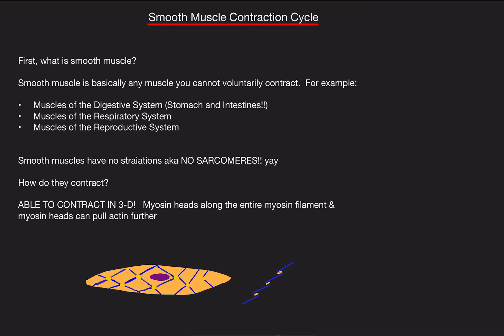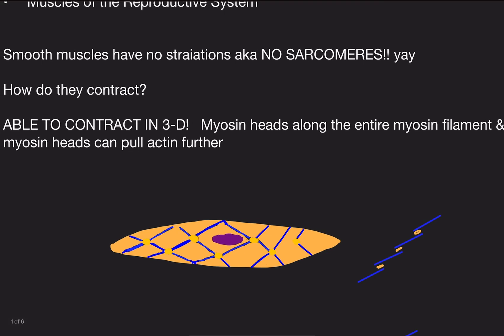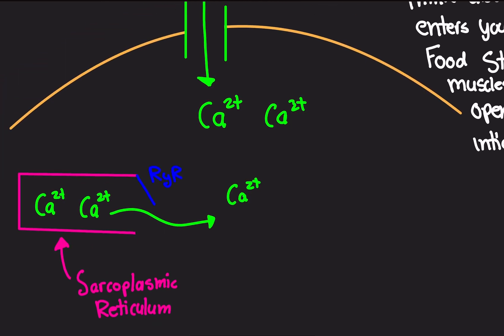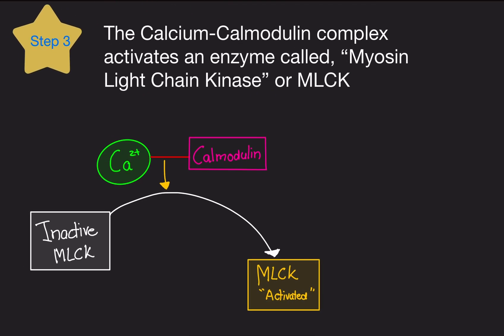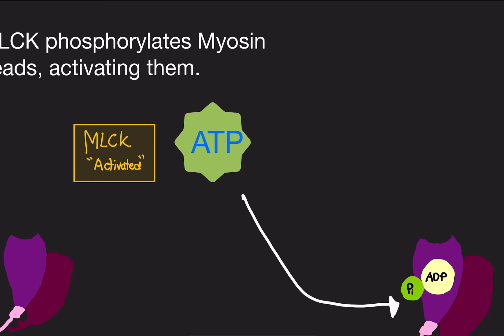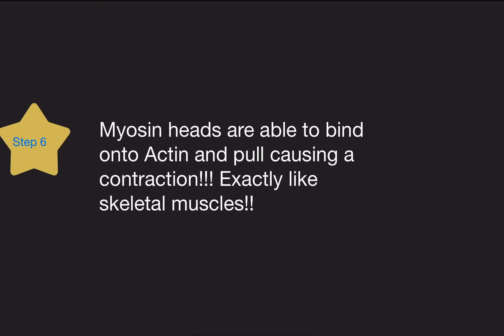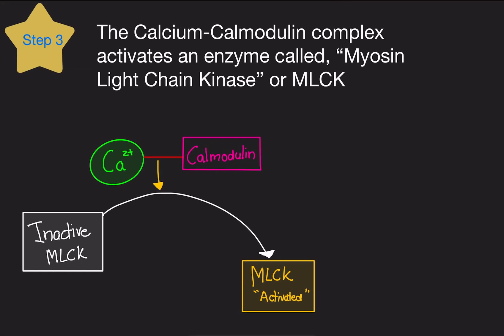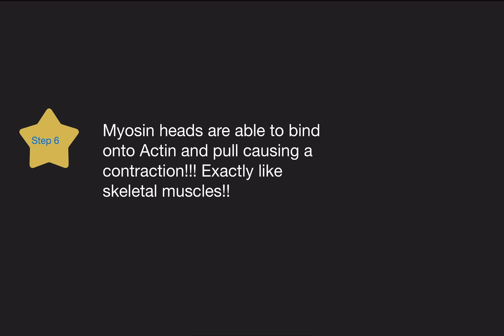Physiology: Smooth Muscle Contraction Cycle Walkthrough! (Step by Step!) (Easy Guide!)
Hello my Caldesmons,

In this video, I am going over the smooth muscle contraction cycle.  Smooth muscle contraction is a bit different than skeletal muscle contraction cycle.  There are no DHP receptors and Ryanodine Receptors can open with stretch!  Calcium binds to Calmodulin which activates Myosin Light Chain Kinase (MLCK).  MLCK phosphorylates Myosin Heads which gives them energy.   At the same times, The Calcium-Calmdoulin Complex binds to Caldesmon and pushes Tropomyosin away which exposes Actin binding sites!   Then myosin heads bind for a contraction!

Hi!

Courses I plan to cover:

Biology
Physiology
Biochemistry
Psychology
Chemistry
Organic Chemistry
Physics